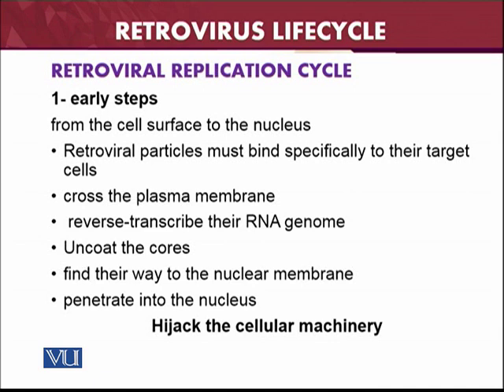BT601_Topic075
BT601 – Virology